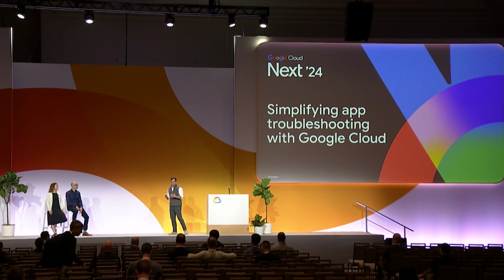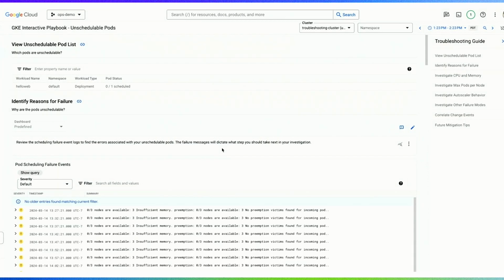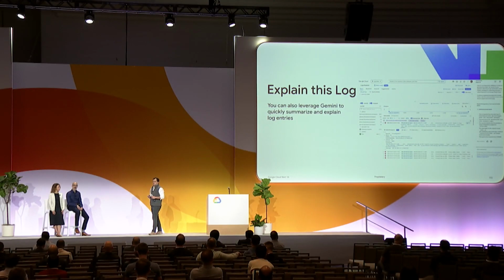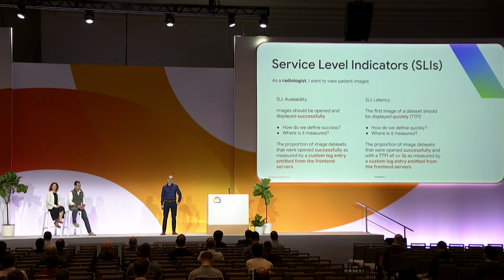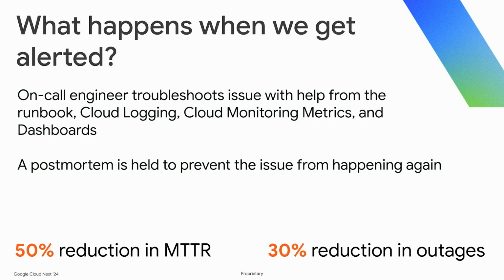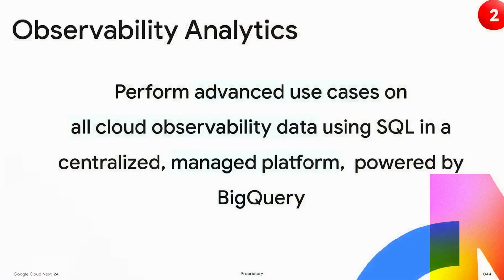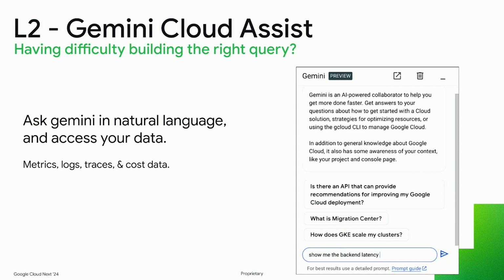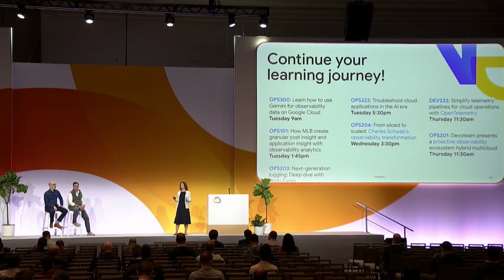Simplifying app troubleshooting with Google Cloud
This session will cover observability at Google Cloud and how we approach trying to simplify the troubleshooting process for customers, how customers like Optum leverage our toolset for their SRE operations, and get insight into the future of the Google Cloud Observability suite.

Speakers: Maya Bustan, Kyle Benson , Nektarios Hagihristos